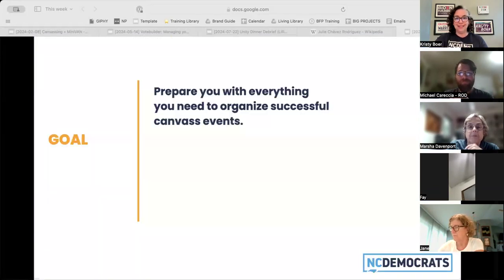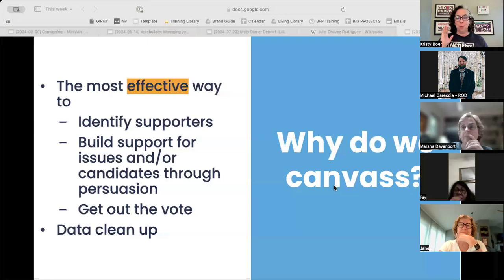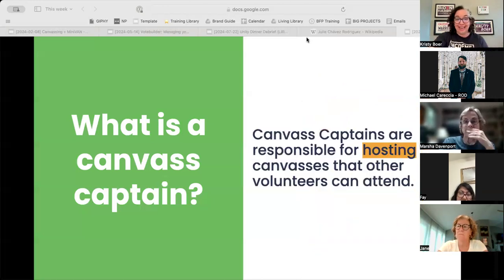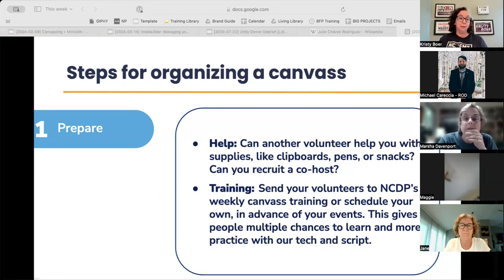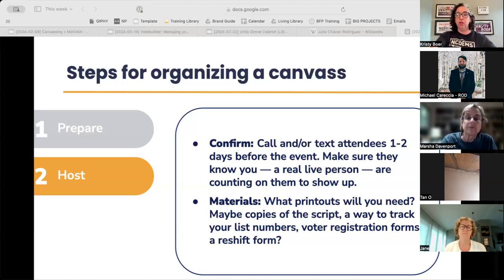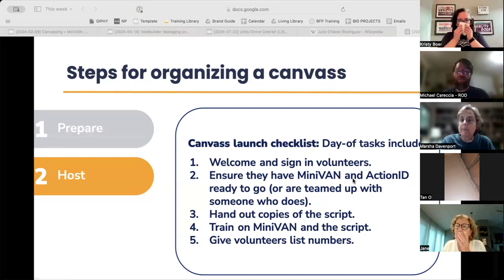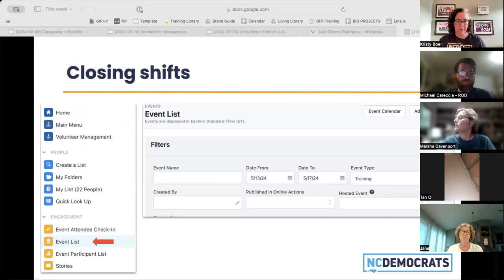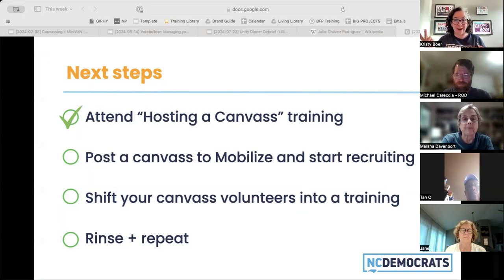How to host a canvass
*Agenda*
1. Canvassing basics
2. Steps for organizing a canvass
3. Additional resources